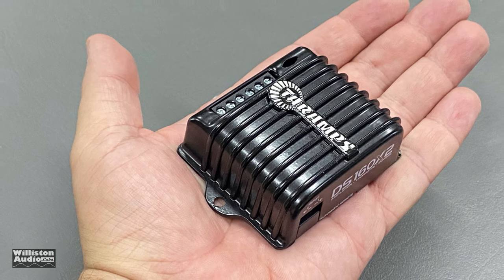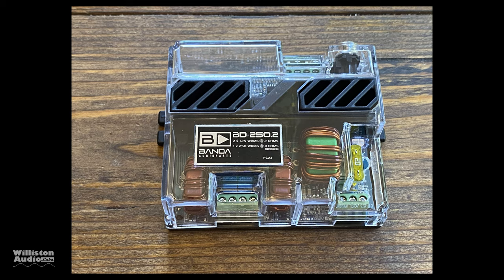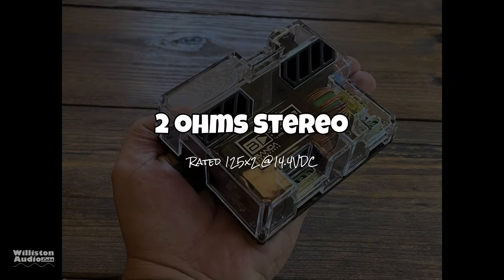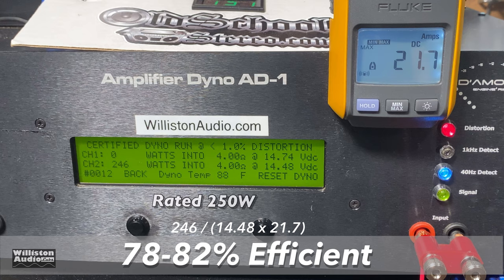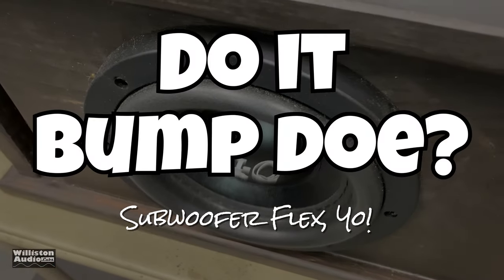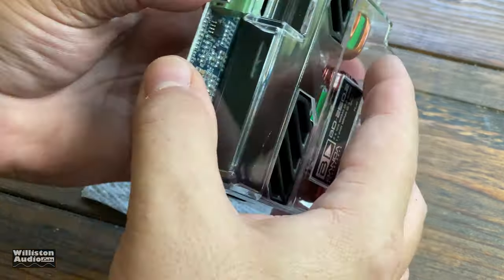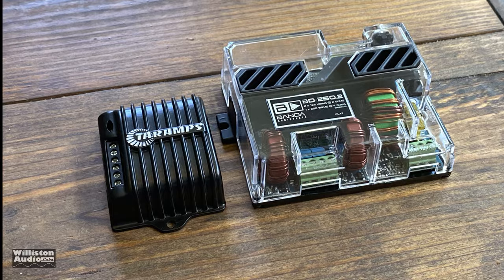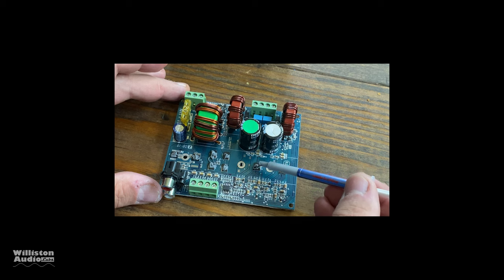This Little Amp is AMAZING! Banda BD250.2 Review and Amp Dyno Test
Banda BD250.2 is next up for testing. Based on the popularity of the Taramps DS160x2, I'd say there must be a market or at least a lot of interest in small 12V audio amplifiers. This one is rated to deliver 125x2 at 2 ohms in stereo mode or 250x1 at 4 ohms in mono configuration. It has a really cool acrylic case so you can see all of the internal goodies. Let's take a closer look, then test the amp on the Dyno, try it on speakers and a sub, then take a closer look at the internals. Make sure you watch all the way until the end as I provide some updates on the Taramps DS160x2 from a previous video.

Banda BD250.2
Banda BD250.1
Taramps DS160x2
Soundigital SD250.2
Elac Debut 2.0 Bookshelf Speakers
RCA Adapters
RCA to high level